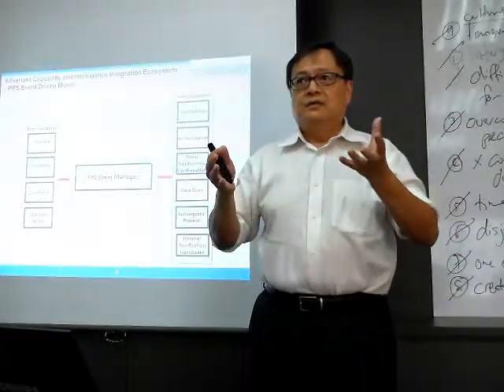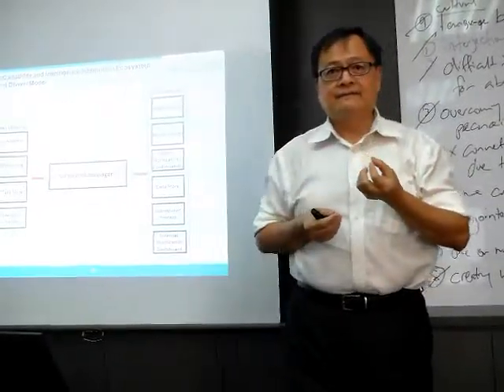Presentation Practice #2 20